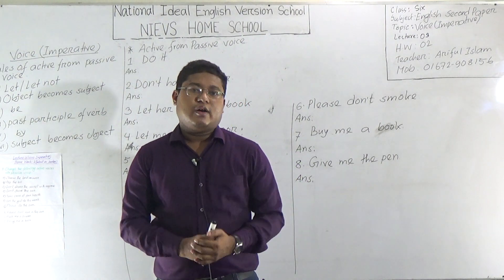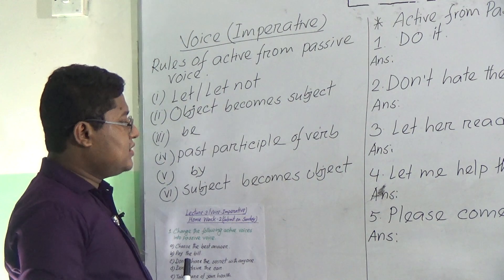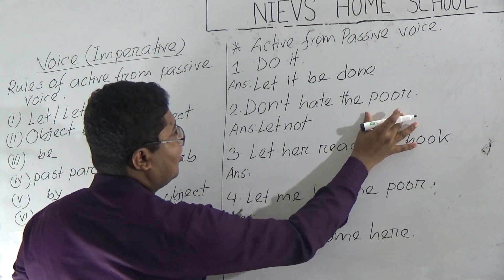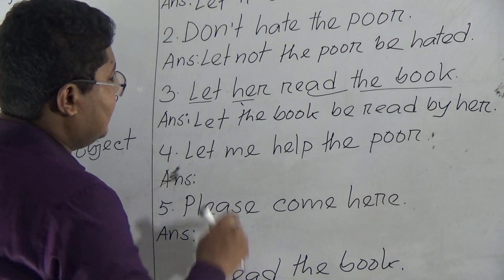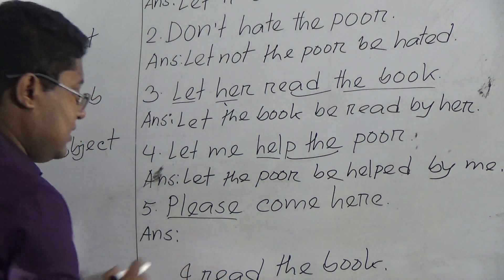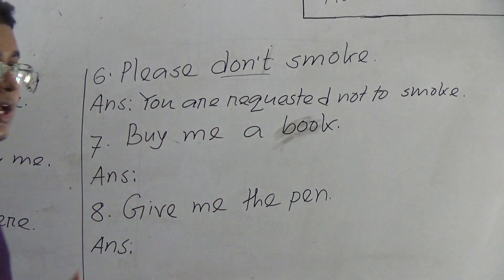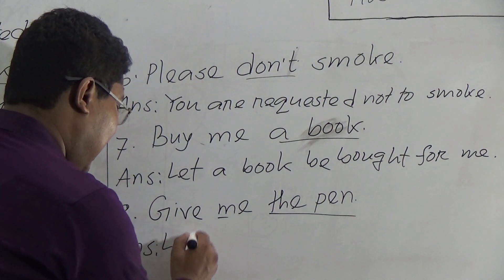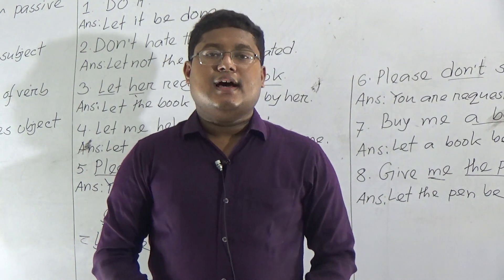Class: Six, Subject: English Second Paper (Lecture-3), Topic: Voice (Imperative)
Annual Term
Class: Six
Subject: English Second Paper (Lecture-3)
Topic: Voice (Imperative)
Teacher: Ariful Islam